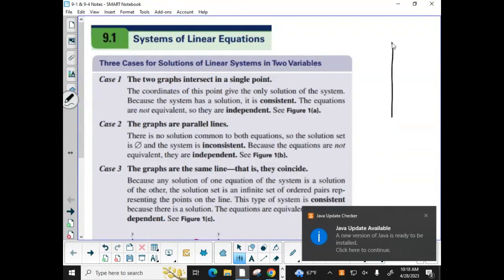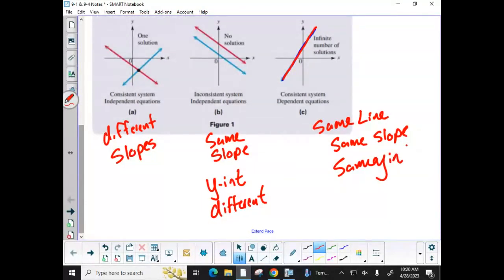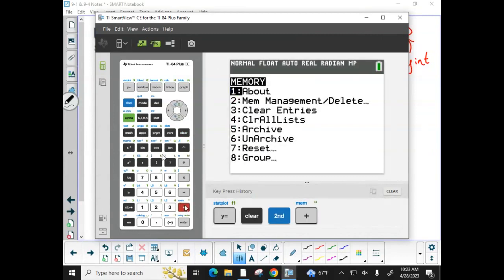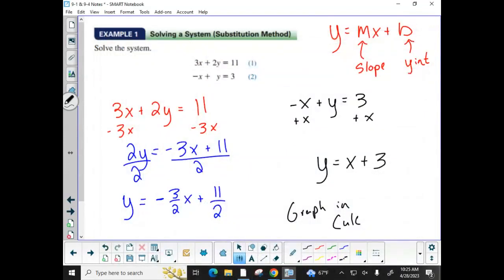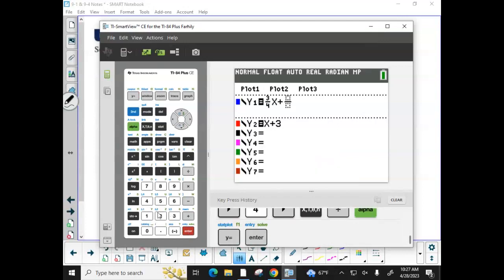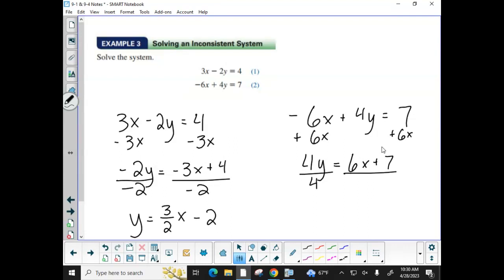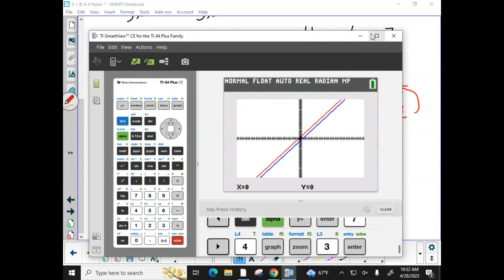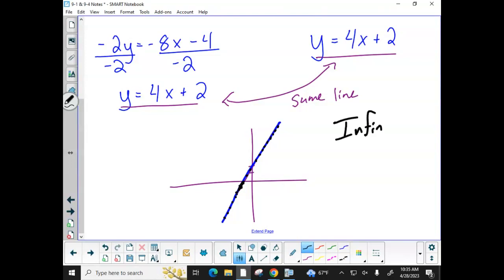Solving Systems of Linear Equations on TI-84